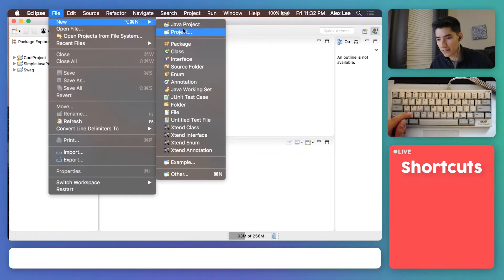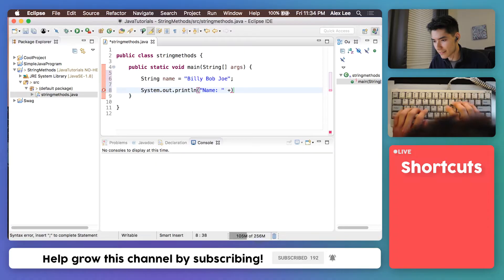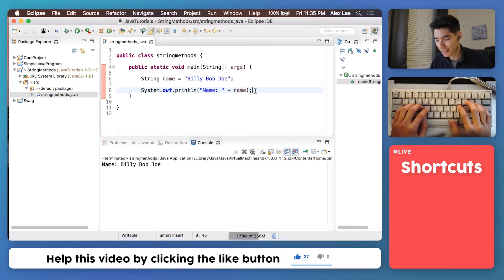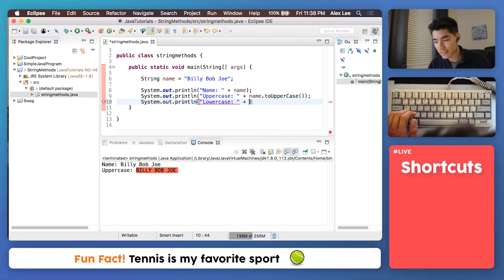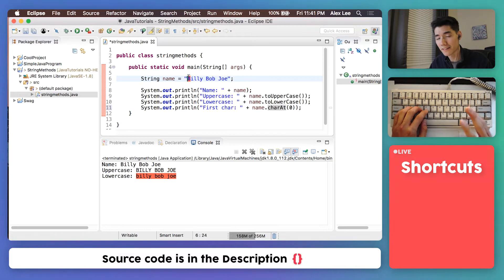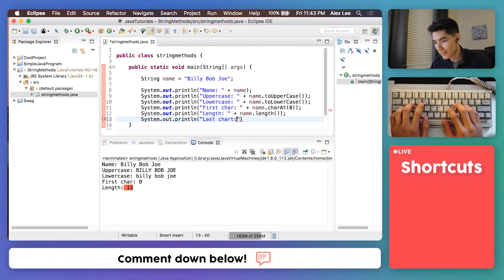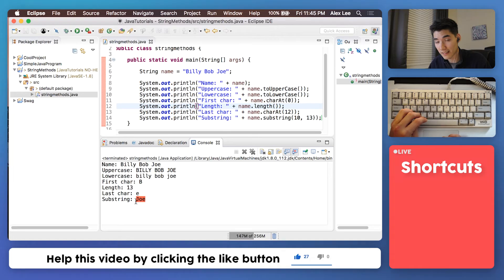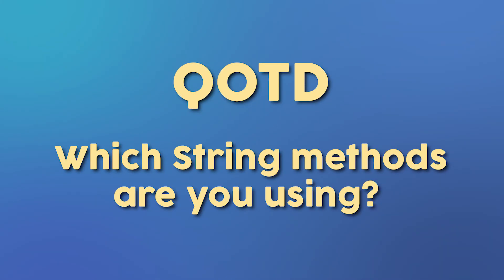String Method Java Tutorial #29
In this String method Java tutorial, I show you that whenever you type the name of your String and then a period, there is a list of string methods you can use! These string methods can help you do certain things like capitalize, lowercase, get characters, etc!

Strings in java are just characters grouped together than you can use for printing, storing and manipulating. You can convert them to uppercase, lowercase or even get just a piece of the string by using these built in methods. I teach you how to lowercase in java and how to uppercase in java amongst a few other useful string methods.

The name "string method" can be a little tricky to get used to, but don't worry too much about it right now! They aren't too bad :) If you followed along, congrats! You learned-by-doing!

I hope you enjoyed this string method java tutorial! I like to have a nice mix of tutorials and actual projects for you all :)

Which string methods are you using in your java program? -

Alex Lee